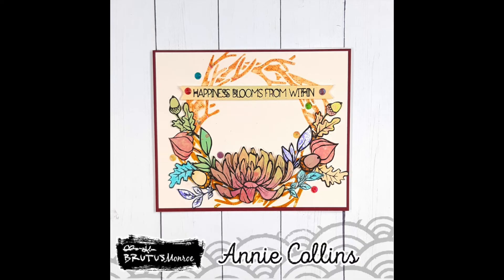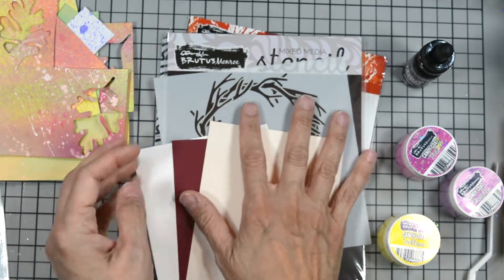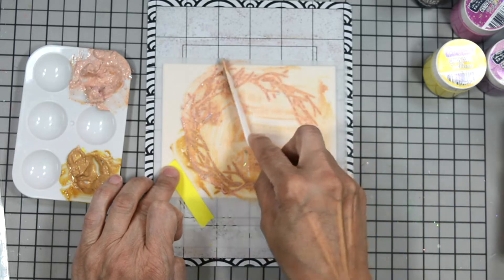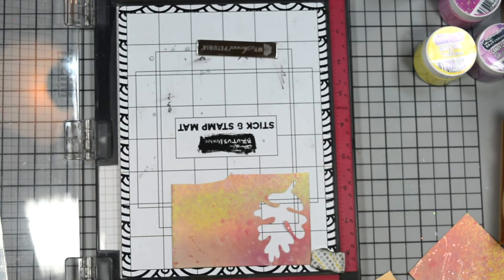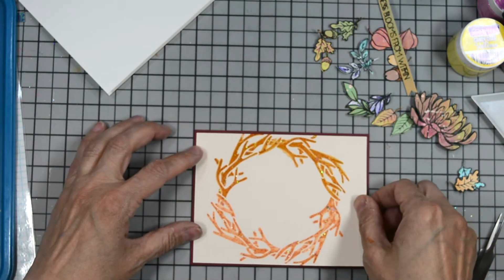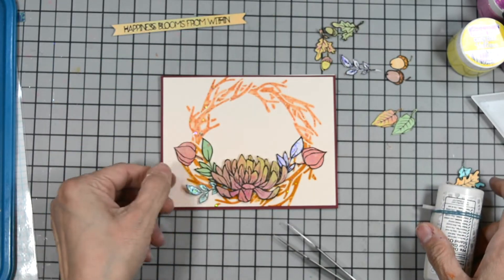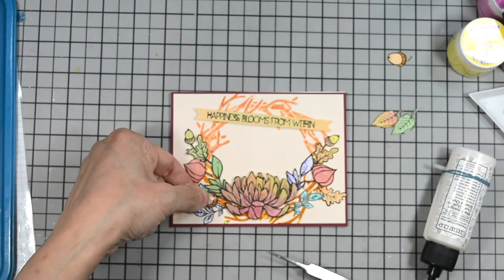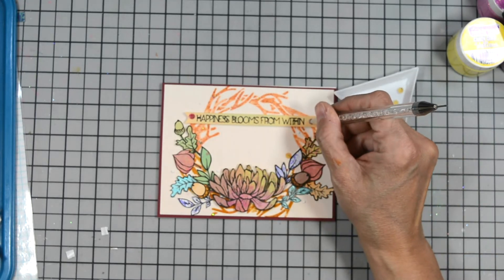Happiness Blooms From Within Card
Hello Crafty Friends - Annie here with a Fall Floral card featuring a Variety of Brutus Monroe Products.

Supplies Used:
Brutus Monroe: Autumn Branches 6x6 Stencil - Stencil of the Month

Leftover panels of Chroma Mist, Aqua Pigment and Glitter Glaze

Maroon 80# Cardstock
Cram 80# Cardstock
Bearly Art Glue
Flat Back Gems
Foam Tape